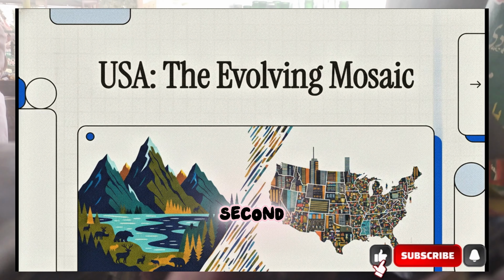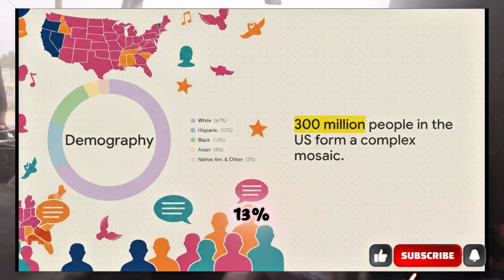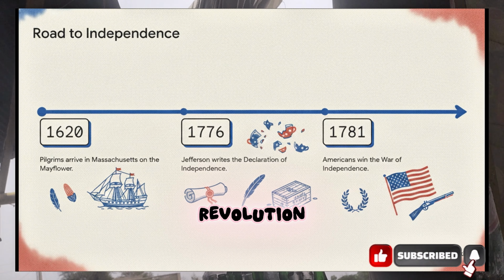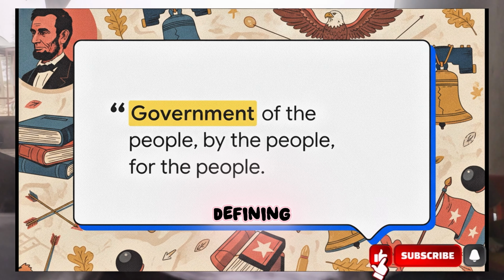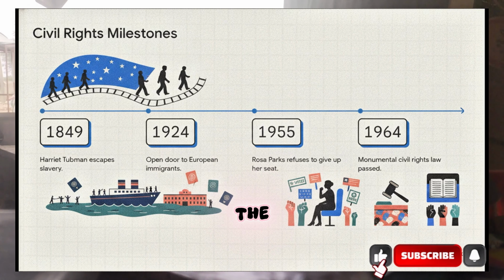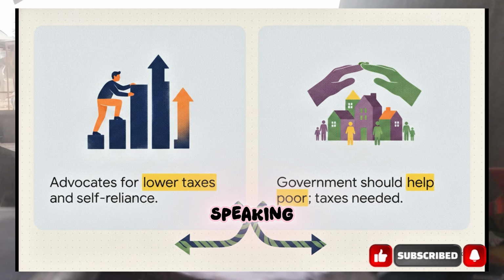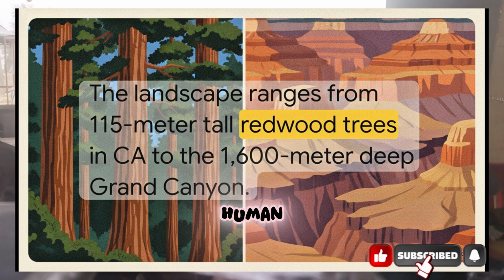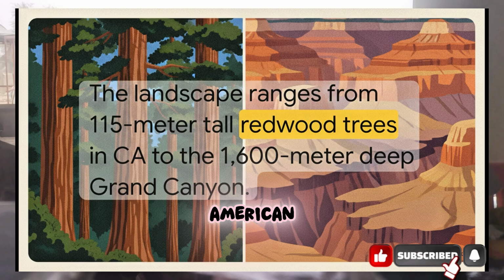The Untold History of vAmerica 🇺🇸 | Easy English Story for Learning English | USA History Explained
Travel back in time and discover the fascinating story of how America began. Learn about the early history of the United States through a simple and engaging English story designed for English learners.
This video helps improve your English listening, vocabulary, pronunciation, and comprehension while exploring the incredible journey of America's past.
⭐ Perfect for: ✔ English Learners ✔ History Lovers ✔ ESL Students ✔ Listening Practice ✔ Vocabulary Building
📚 Learn English Through Stories 🇺🇸 Discover the History of the USA 🎧 Improve Listening Skills Naturally